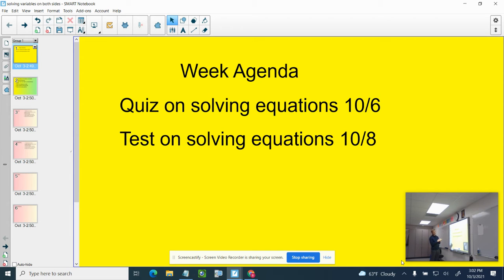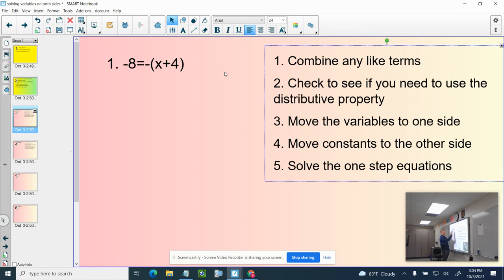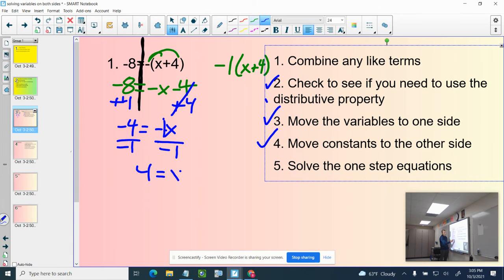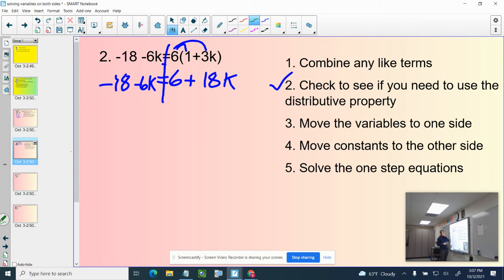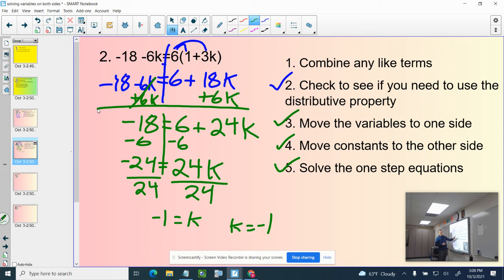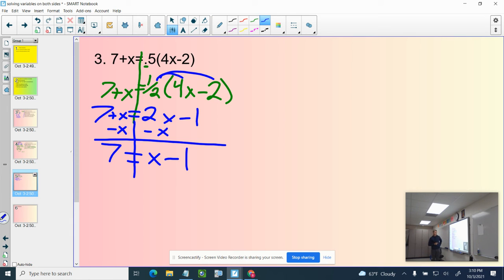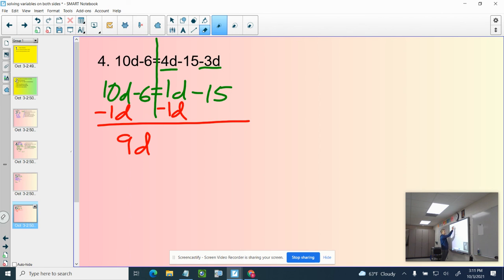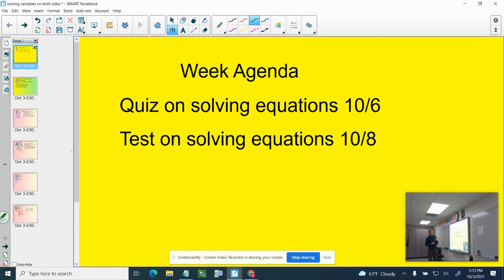Solving equations with variables on both sides